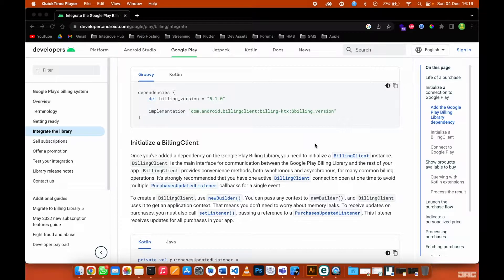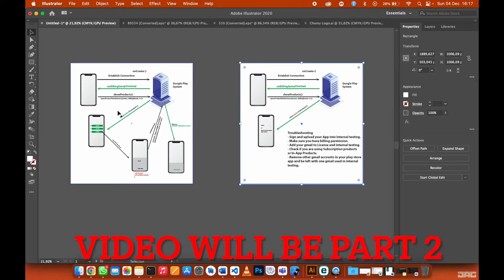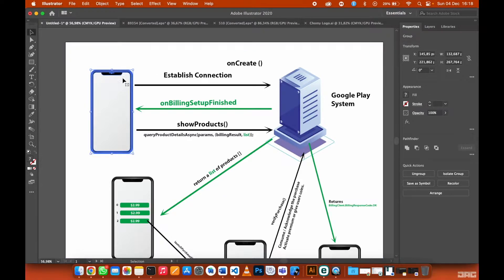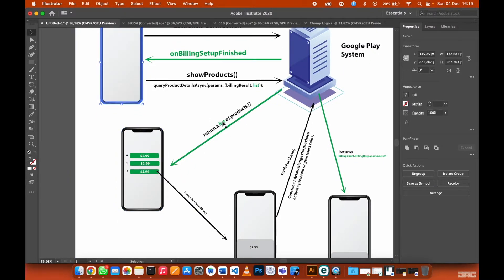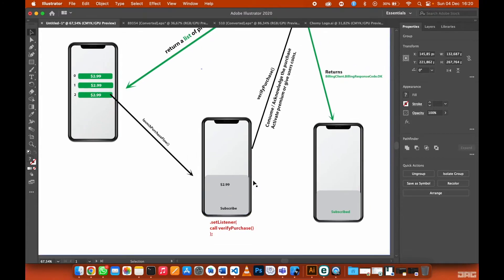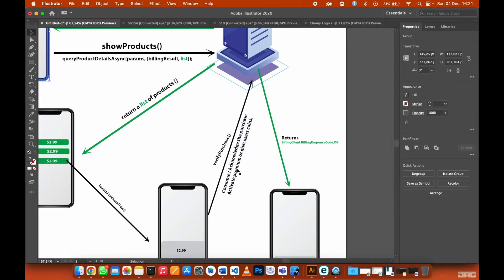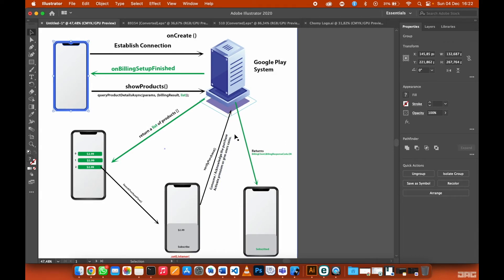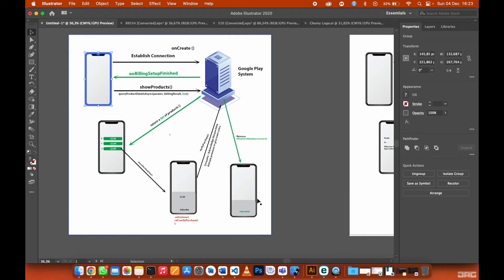Android: In App Purchase implementation steps explained in 2022 Version 5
Remove ads and boost your subscription rate with our new version 5 of the In-App Purchase Remove Ads Monthly Subscriptions. With this amazing app, you can easily remove ads from your apps and subscriptions. This is a must-have for any app developer!

Pre-requisite